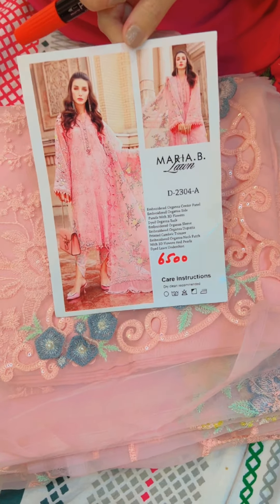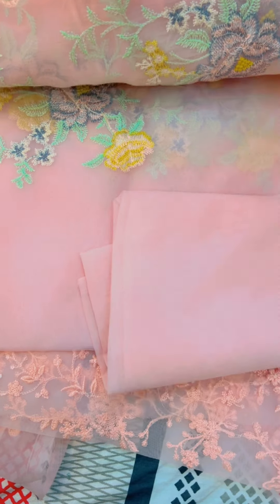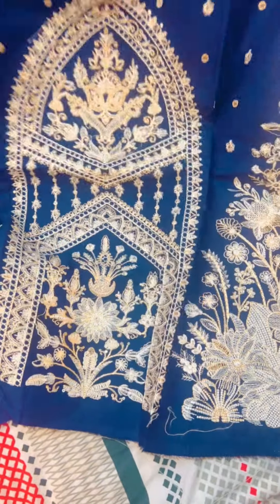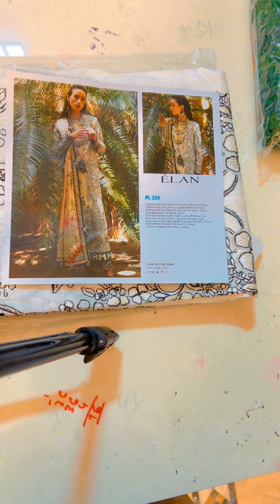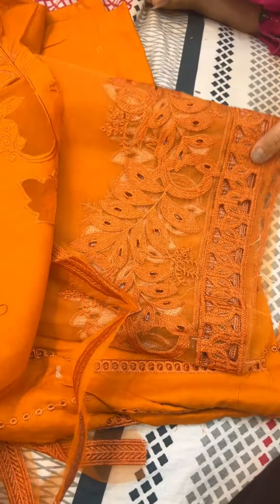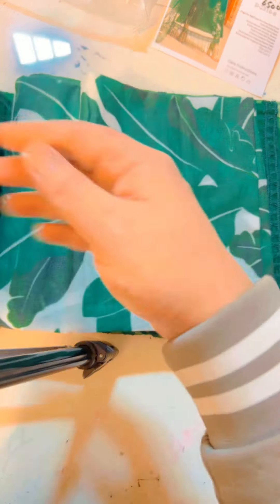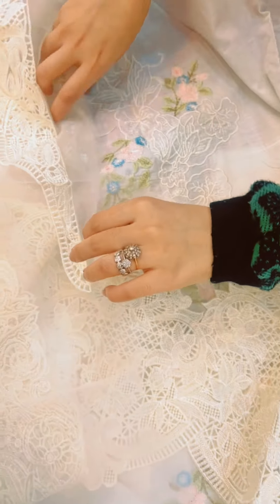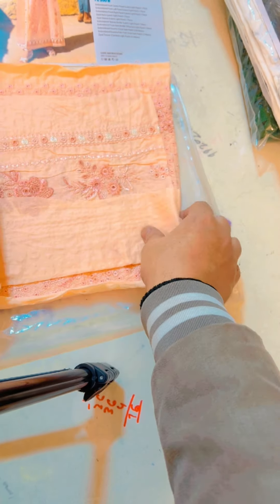Maria.B lawn | Elan | Zaha | MNR | Crimson and much more very Discounted Prices | Sale